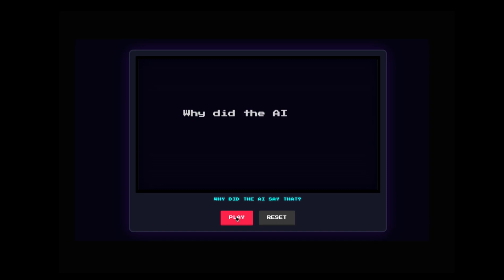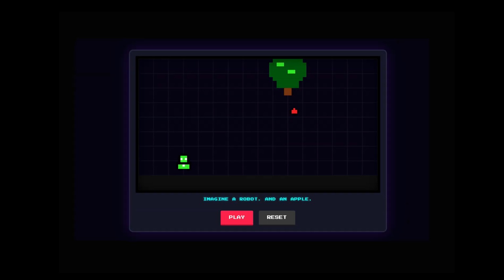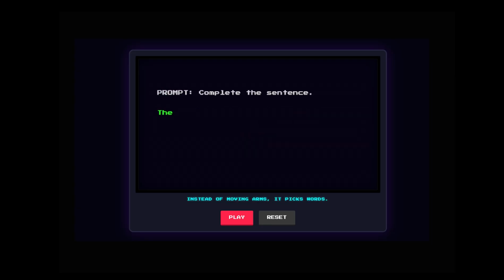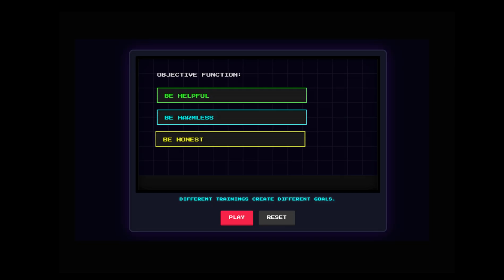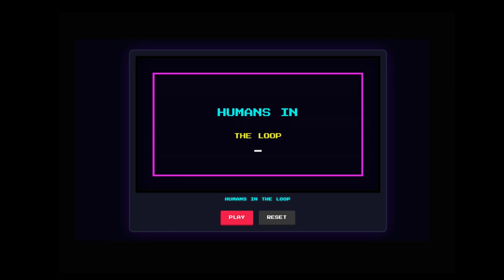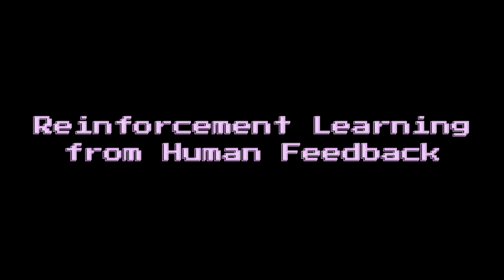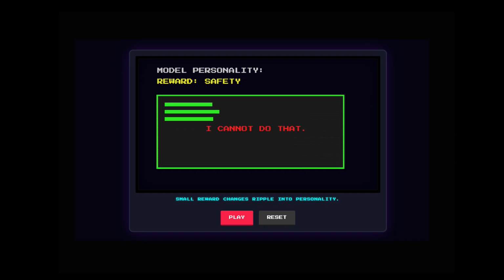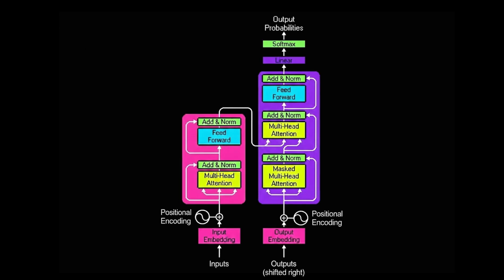Introduction to Reinforcement Learning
Alignment isn't a switch; it's a reward function. 🕹️ If you’ve ever wondered why LLMs hallucinate, refuse innocent requests, or sound overly formal, the answer lies in Reinforcement Learning (RL). This video strips away the complex equations of PPO and DPO to visualize the intuition behind RLHF using a retro 8-bit aesthetic. We dive into how 'tasks' are defined, why rewards represent preference rather than truth, and how subtle changes in the reward signal can drastically reshape a model's personality.